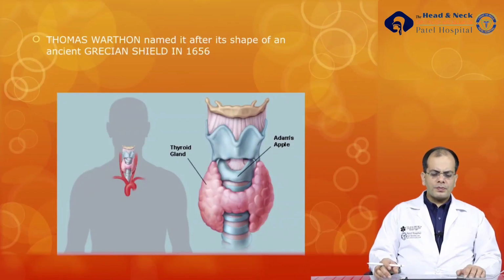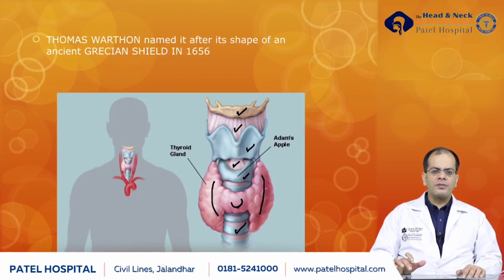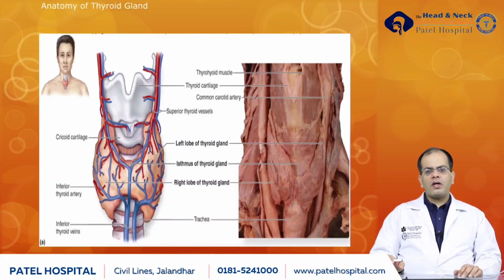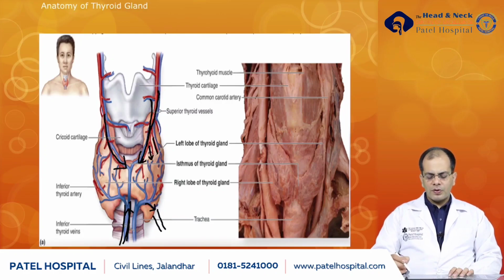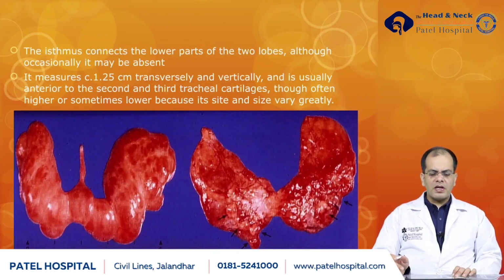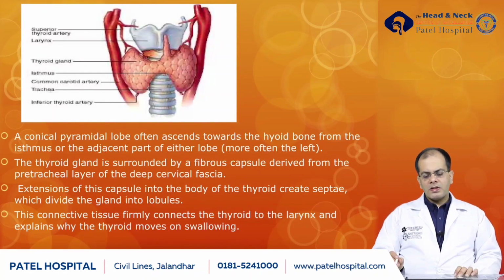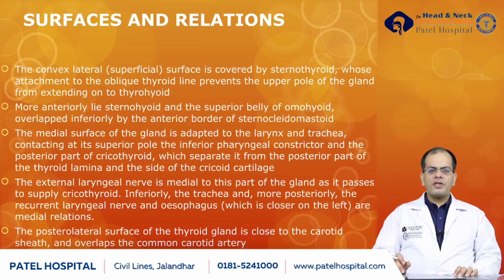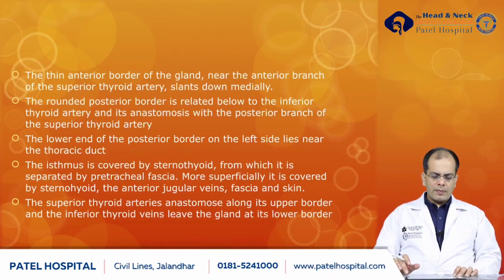Anatomy of Thyroid Gland | Dr Shamit Chopra | Patel Hospital